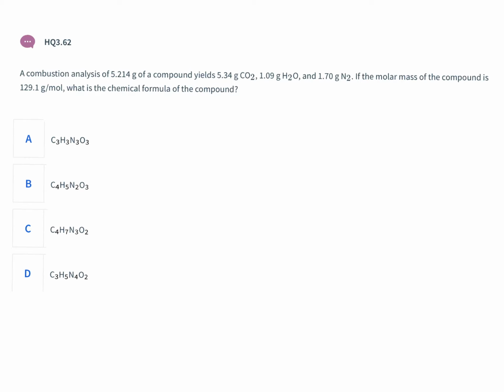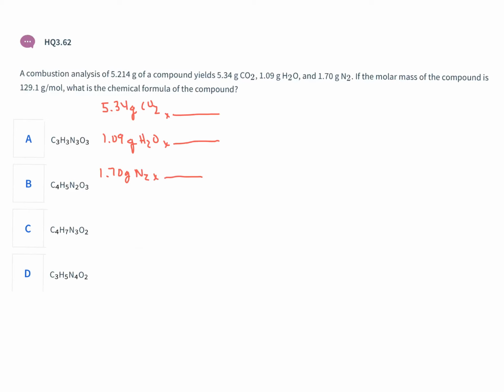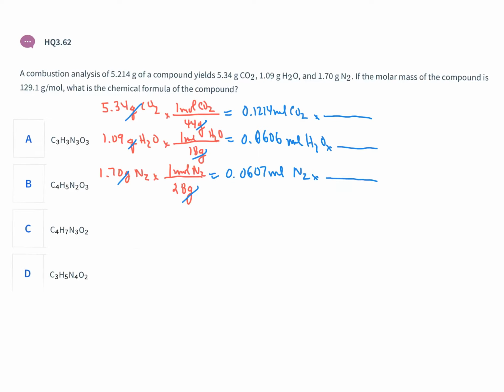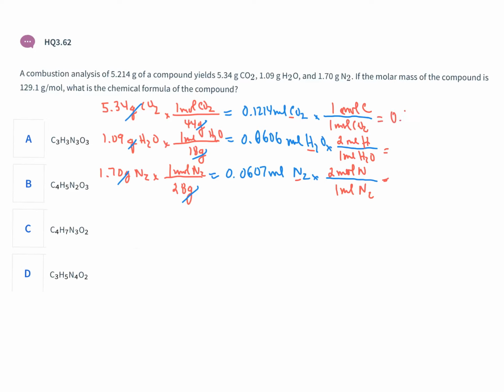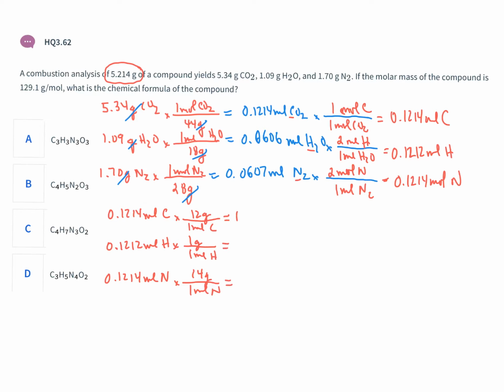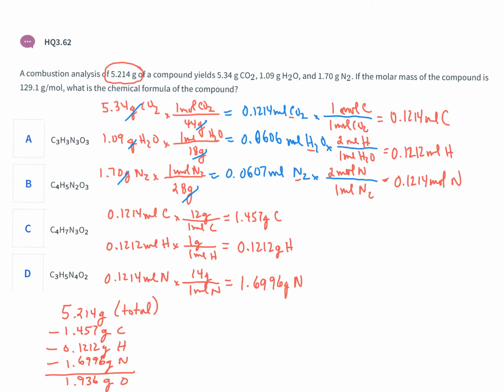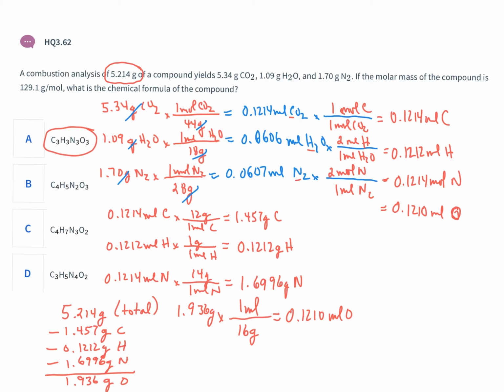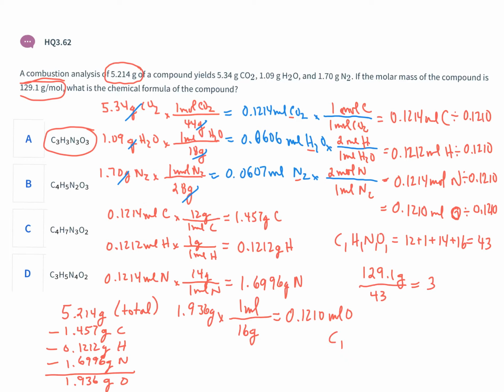CHE-106-HQ3.62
Determining the empirical and molecular formula based on combustion analysis data